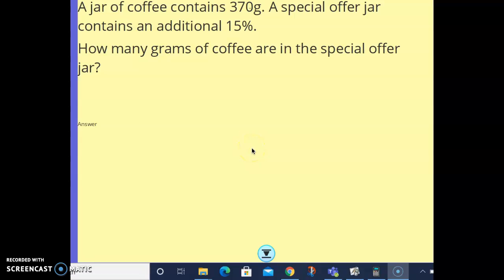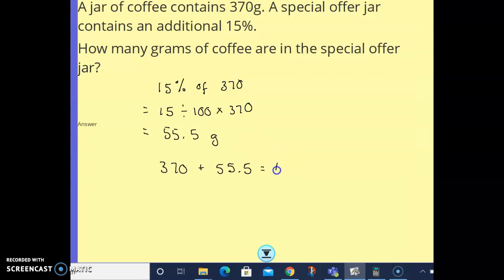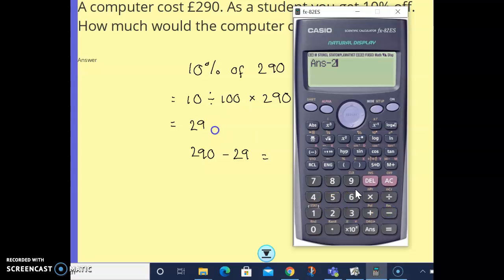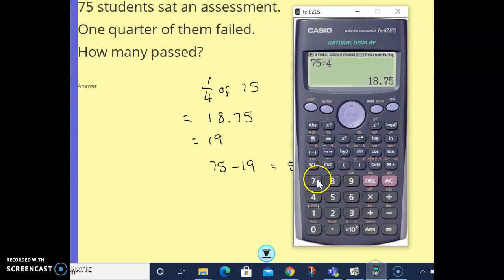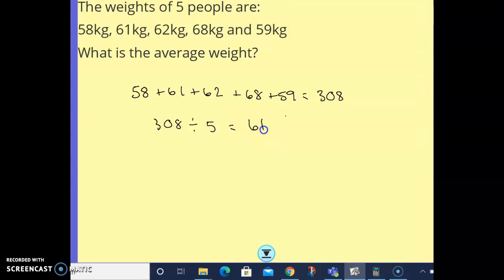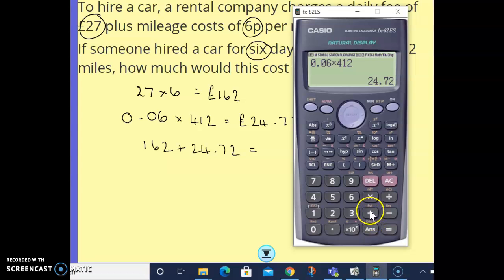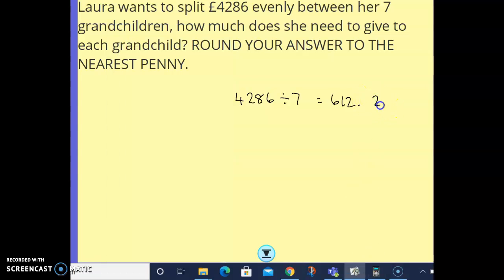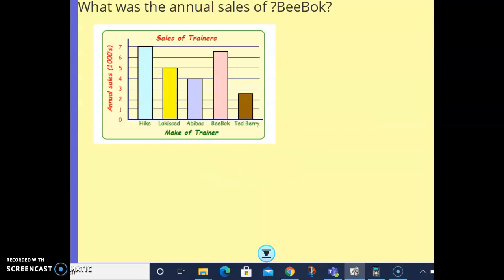L4 Practice 3